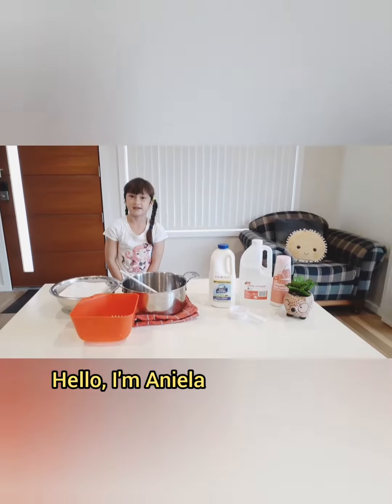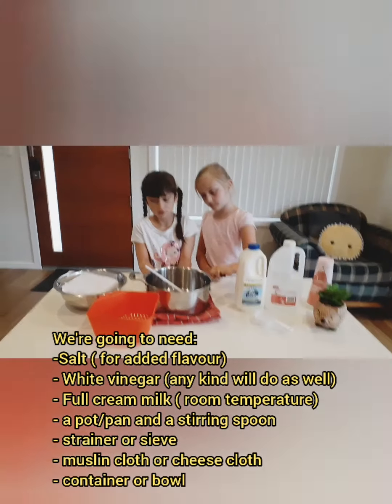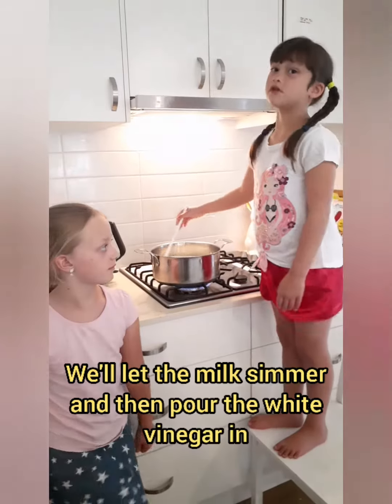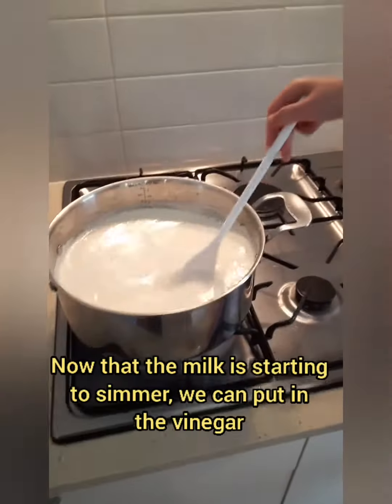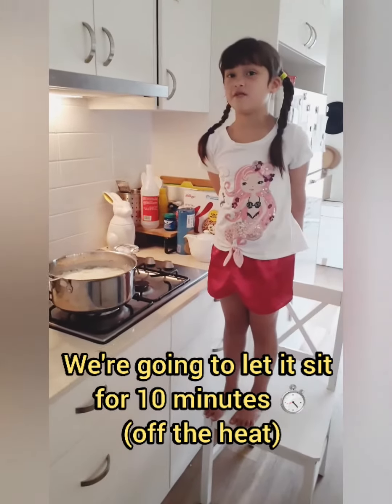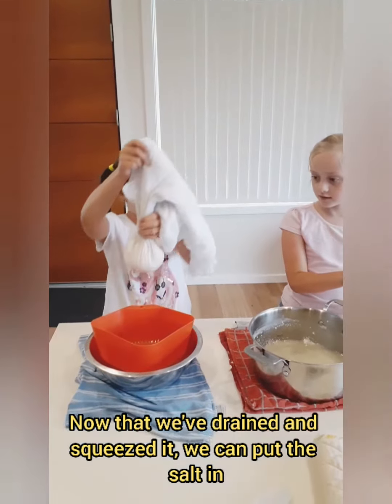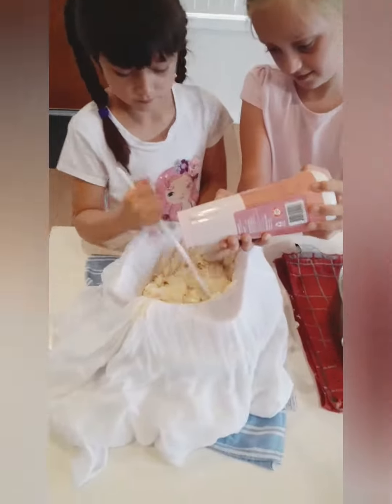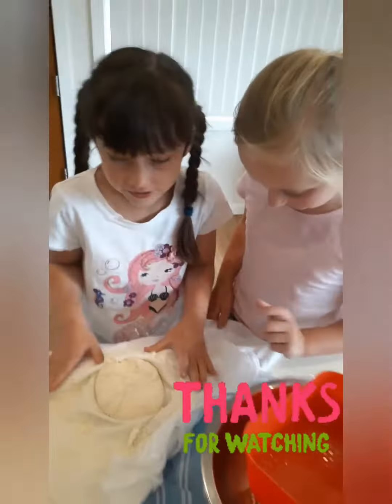Science Experiment: Home-made Cheese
Playdate fun for science experiment using simple ingredients that we can find in our kitchen.